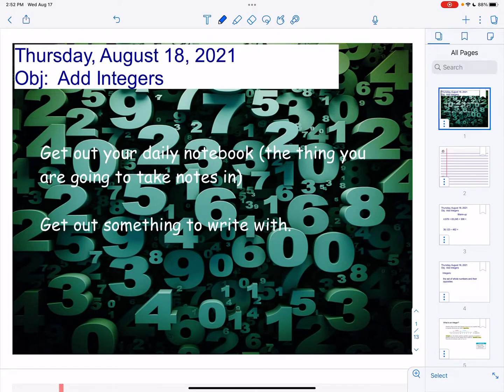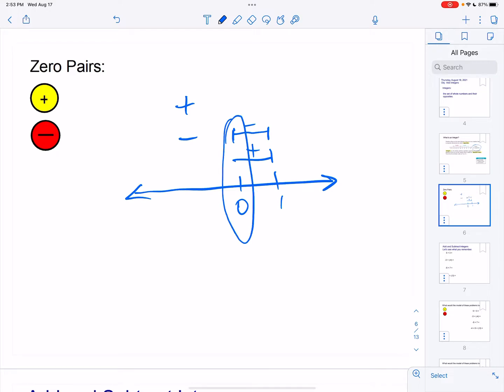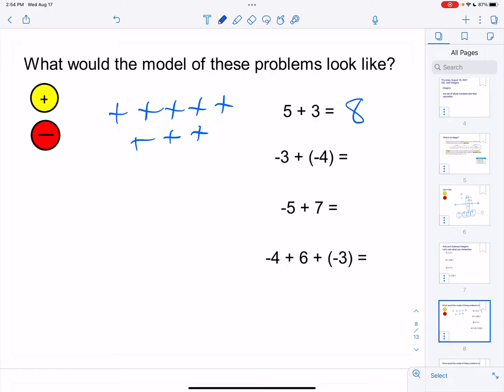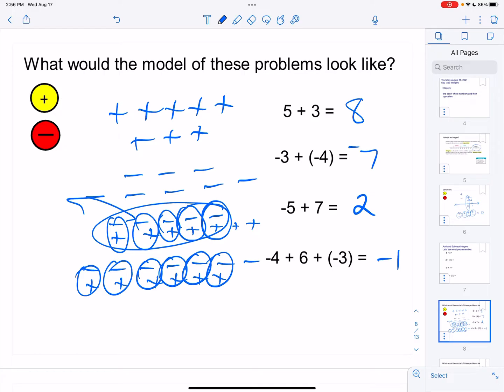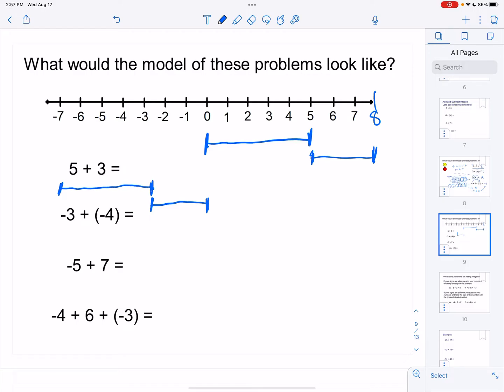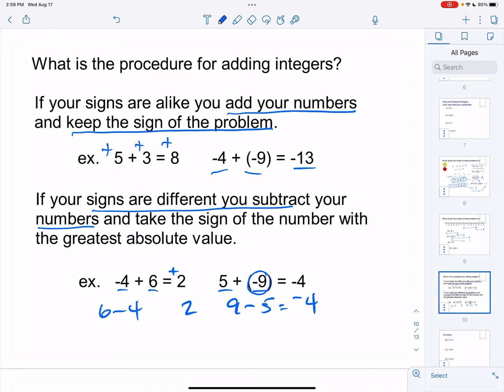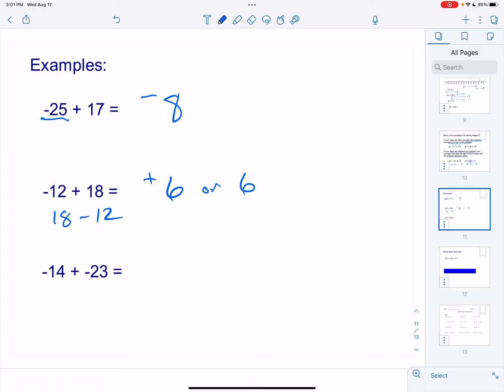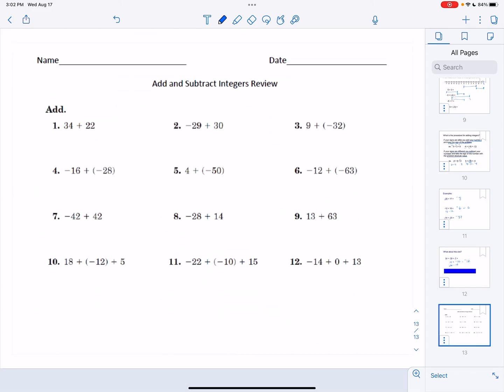081822 Add Integers